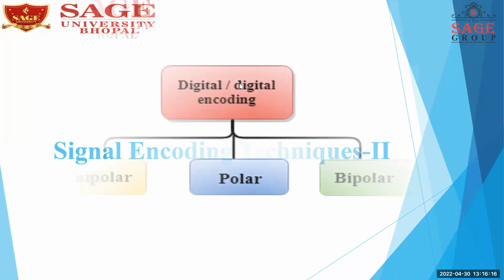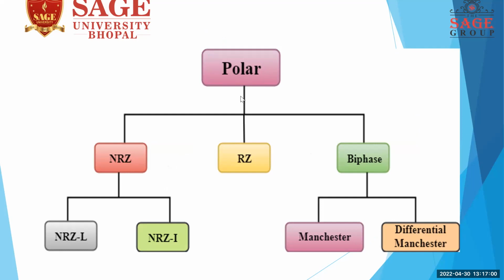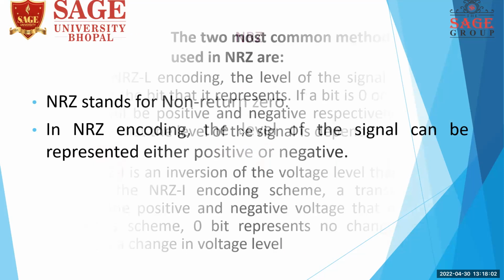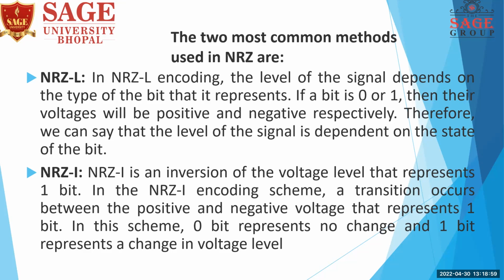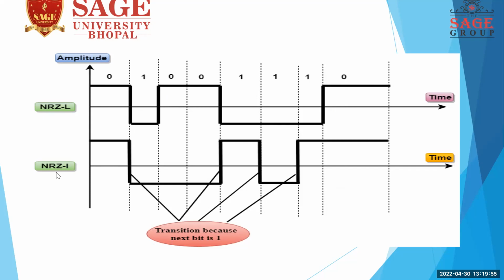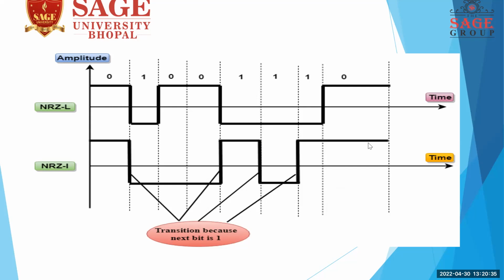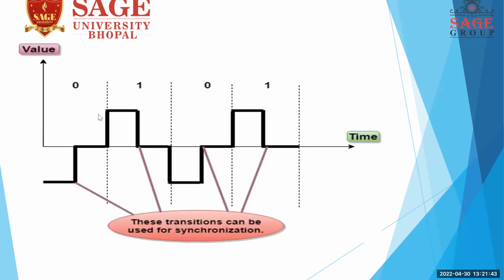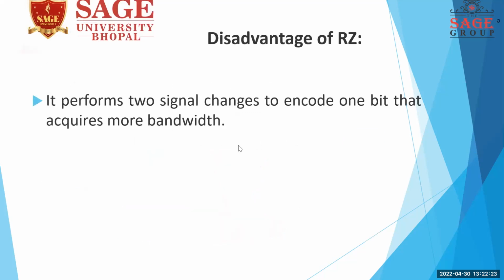Lecture on Signal Encoding Part-2 by Prof. Aaradhna Soni